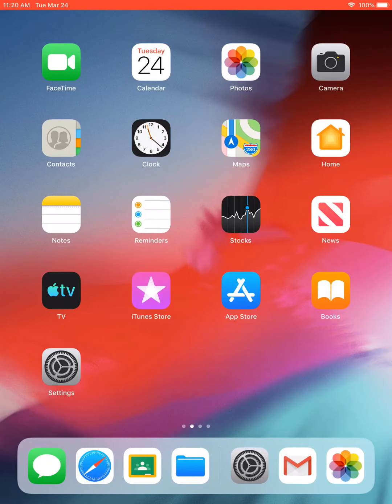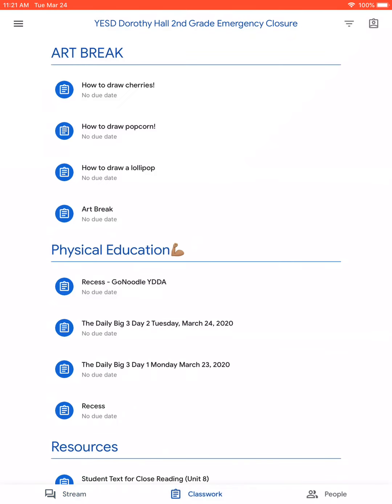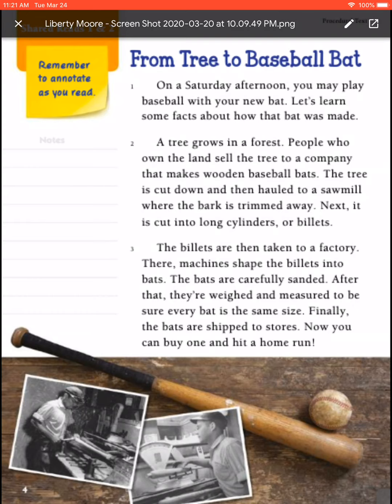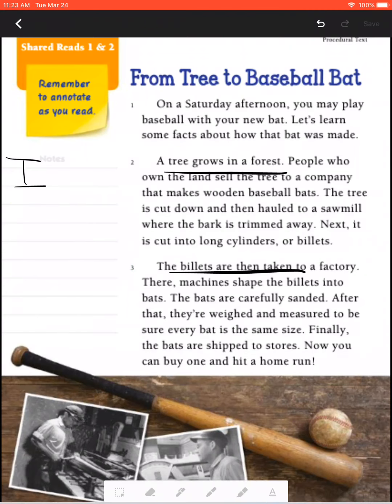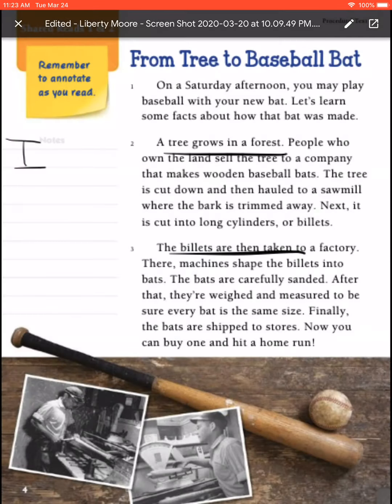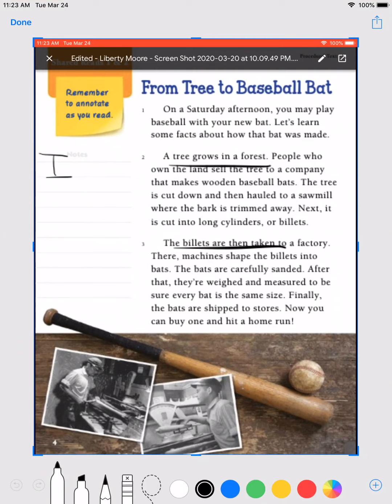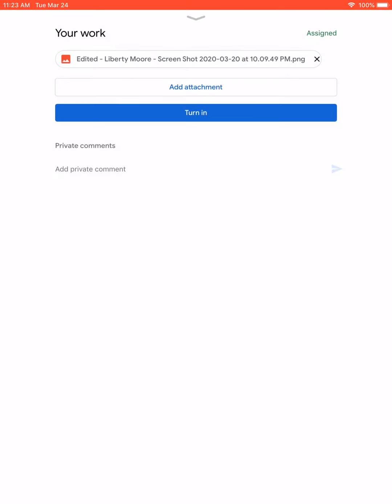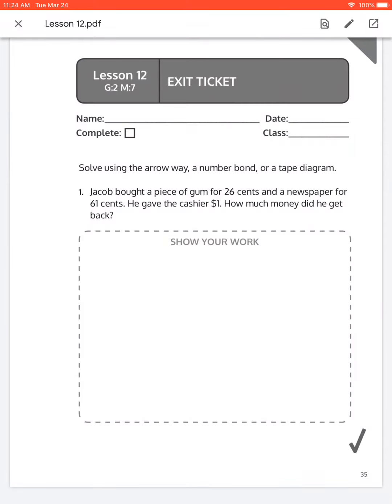Troubleshooting Tips on Submitting an Assignment via Google Classroom